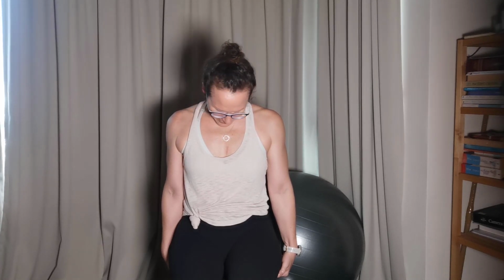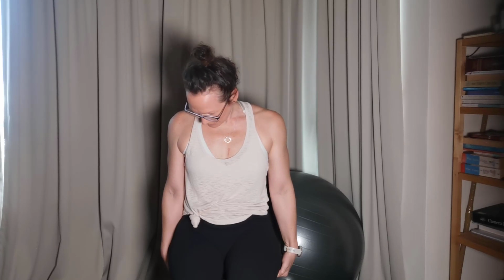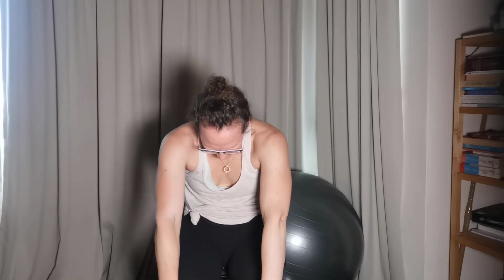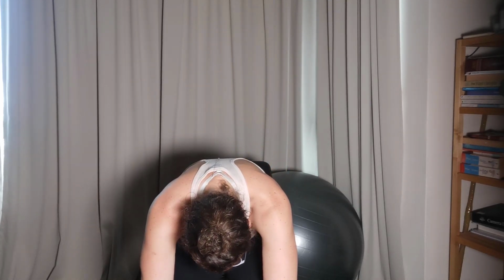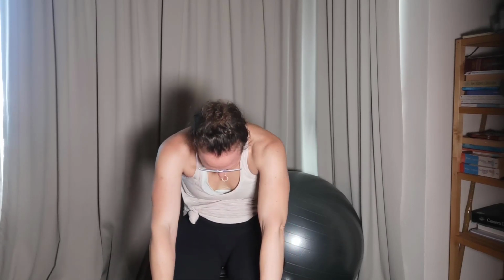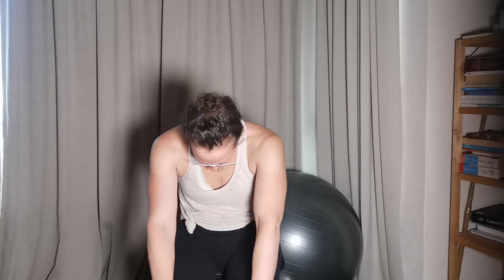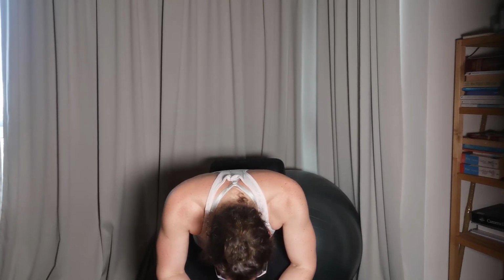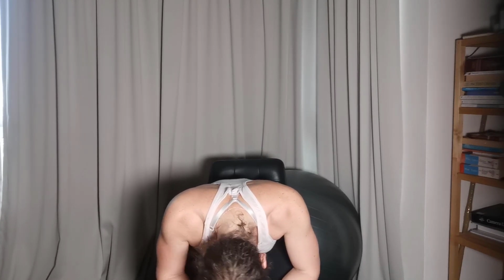Seated Neck and Shoulder Moves | Yoga and Mobility with Mel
More great seated moves for neck and shoulders! Accessible for everyone.